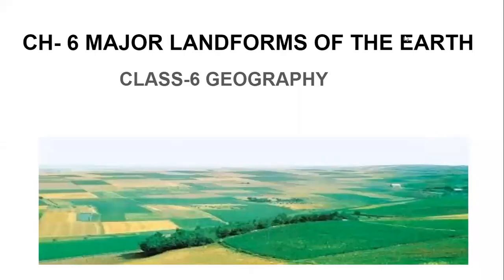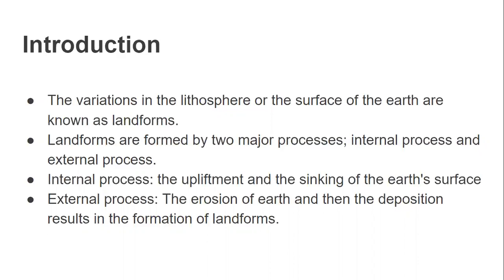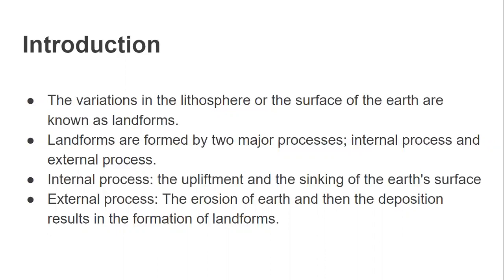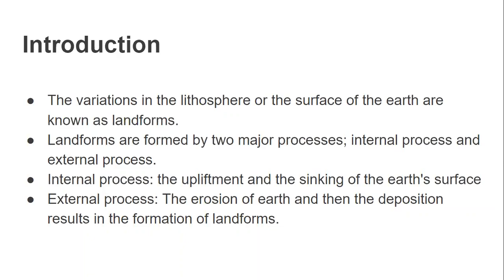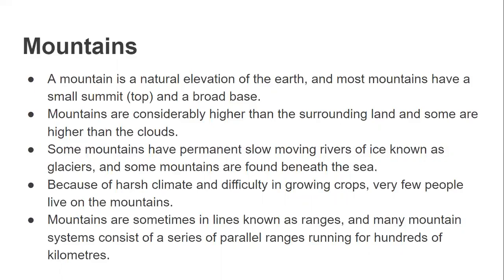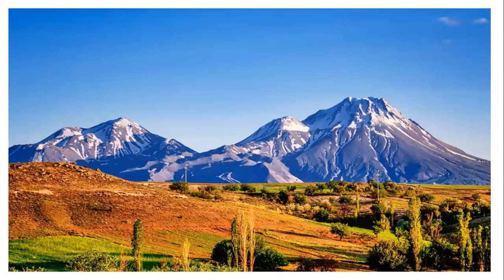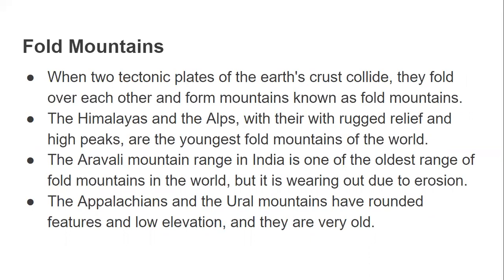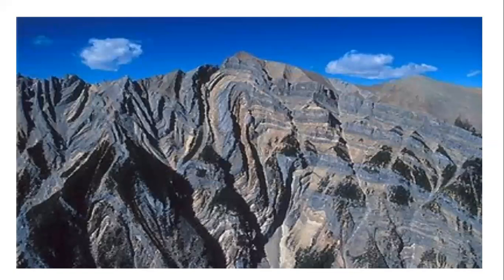SOCIALSCIENCE_CH6_MAJOR LANDFORMS OFTHE EARTH_PART1_26AUGUST